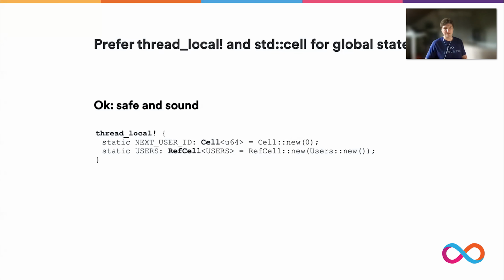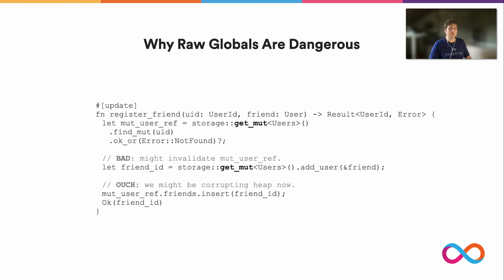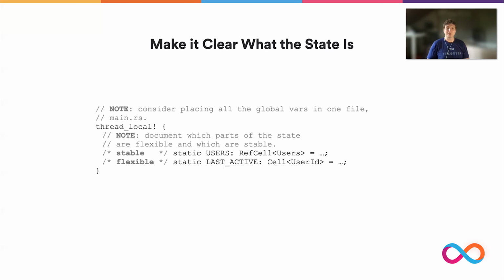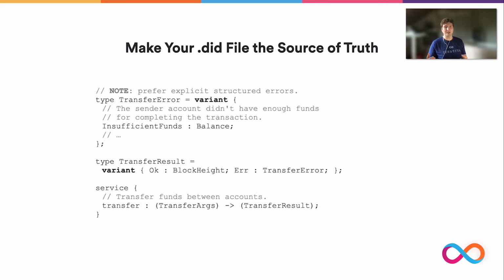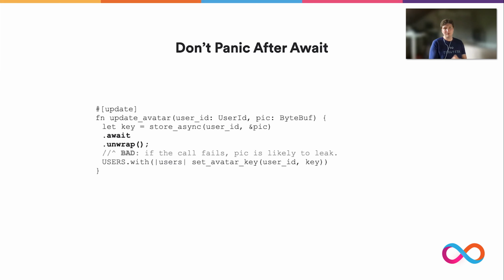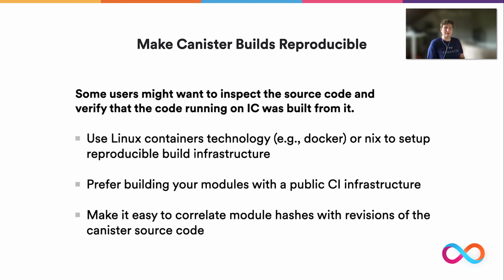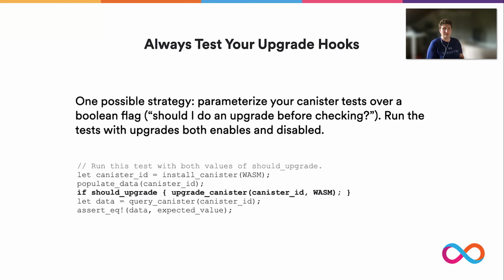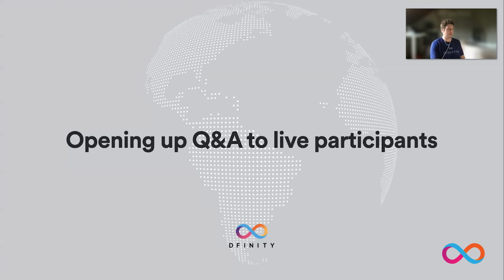Community Conversations | Best Practices for Canisters in Rust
The Internet Computer — the world’s first web-speed, internet-scale public blockchain — is able to serve interactive web content directly to end users, enabling a broad range of systems and services to be built entirely on the blockchain in the form of dapps, without dependence on legacy tech. Applications are deployed in the form of canister smart contracts: bundles of WebAssembly bytecode logic, created from any high-level programming language such as Rust or Motoko, and the memory pages that the code runs inside. A key breakthrough is that the Internet Computer can host any number of canisters, and therefore any amount of data, fully on-chain. Moreover, it can run them concurrently, which means that it can process any amount of computation — allowing developers to create dapps that scale.

Senior Software Engineer Roman Kashitsyn describes best practices when creating canister smart contracts in the Rust programming language in this talk.